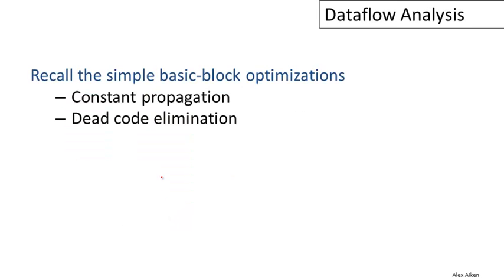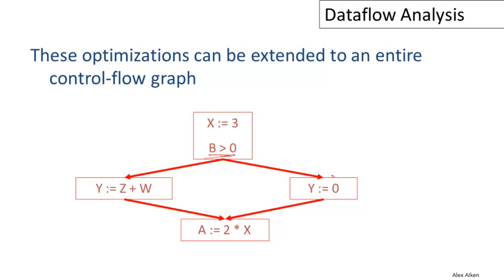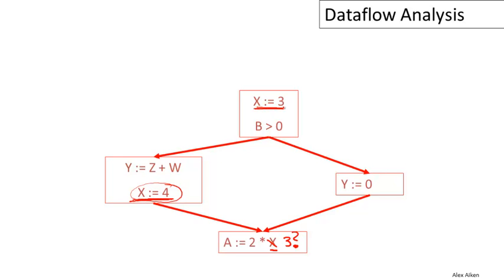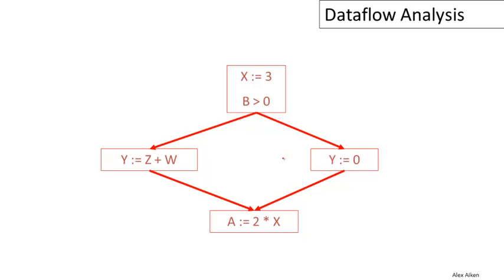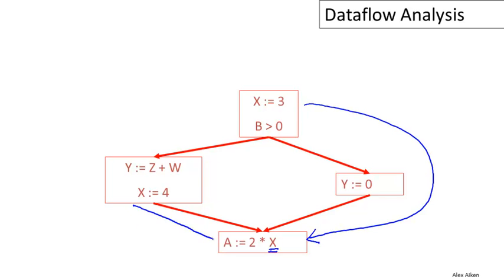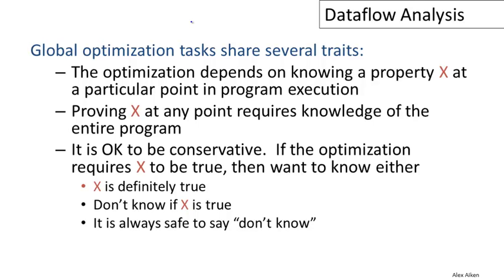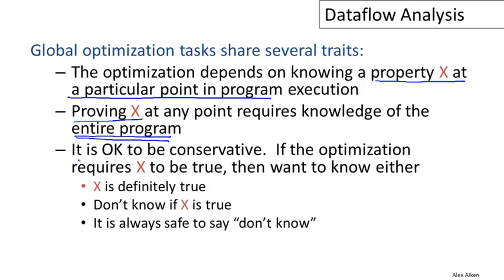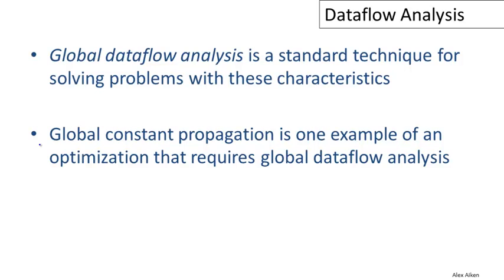15 01 dataflow analysis